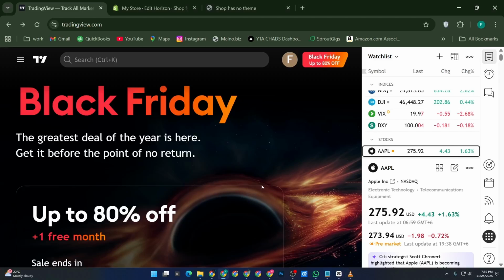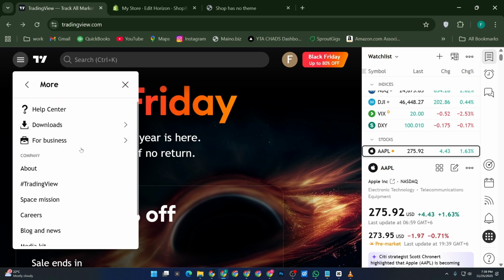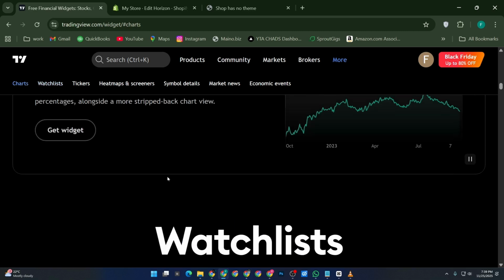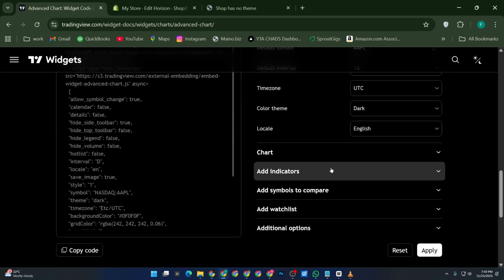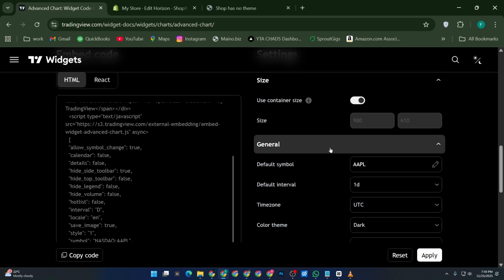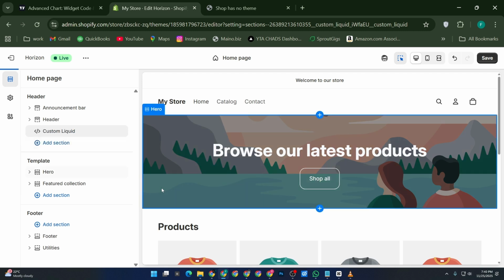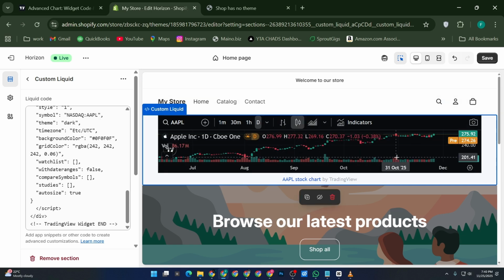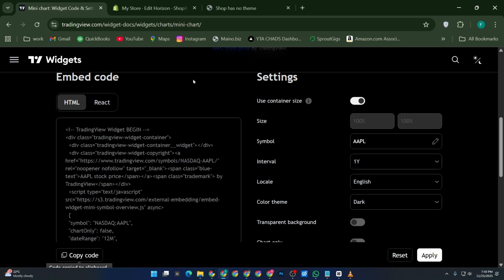How to Add TradingView Widget – (2025) Step By Step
Learn how to add a TradingView widget to your website or blog easily! This video shows step-by-step how to embed live charts, tickers, and market widgets from TradingView, helping you provide real-time market data for your visitors. Perfect for traders, bloggers, and financial websites.

Keywords/Tags: TradingView widget, add TradingView widget, TradingView tutorial, embed TradingView chart, live market widget, website trading tools, TradingView charts, stock market widget, forex widget, crypto widget, financial website tools, trading tools, TradingView integration, real-time market data